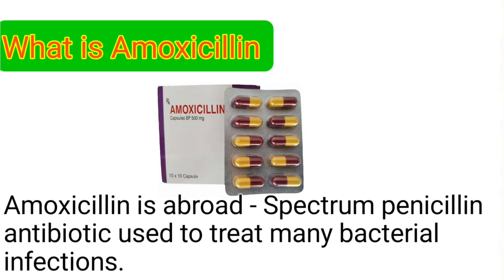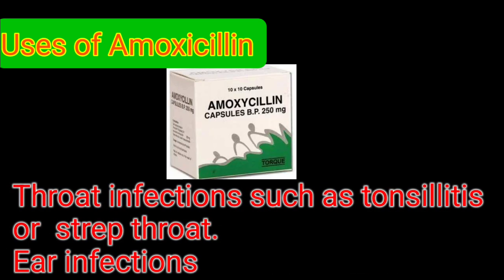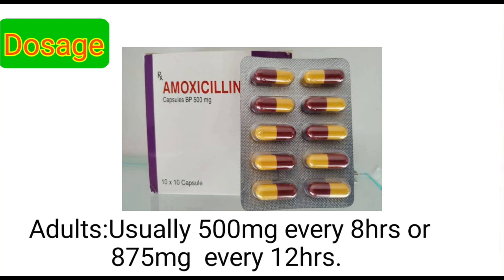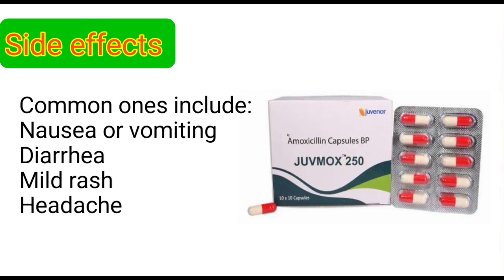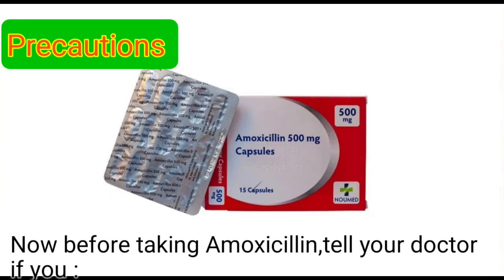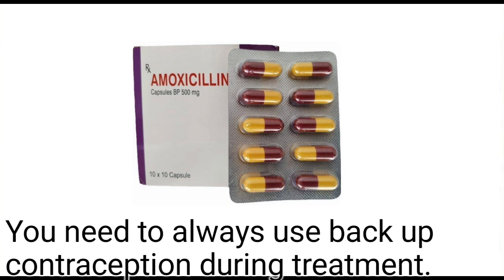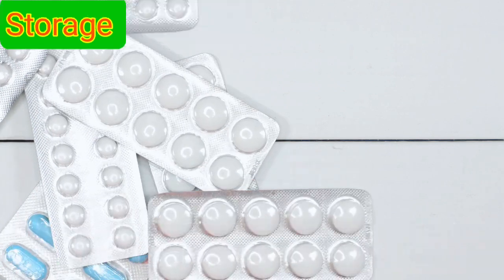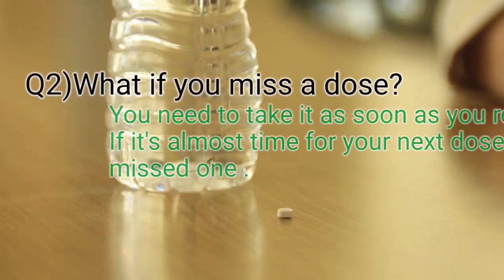Amoxicillin uses,Dose and side effects |Complete guideline in 5 minutes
Amoxicillin Full Review | Uses, Dosage, Side Effects

Amoxicillin uses
Amoxicillin 500mg capsule
Amoxicillin 250mg capsule
Amoxicillin and Clavulanate Potassium tablets use 625mg
Amoxicillin syrup for baby
Amoxicillin uses in hindi
Amoxicillin uses in tamil
Amoxicillin and potassium clavulanate syrup
Amoxicillin and Potassium clavulanate tablet ip
Amoxicillin pharmacology
What is amoxicillin used for?
Antibiotic tablet
Amoxicillin for children
Amoxicillin for UTI
Tonsillitis treatment
Tonsillitis Antibiotic
Tonsillitis medicine
Amoxicillin tablet
Amoxicillin
Tonsil stone
Urinary tract infection
Ear infection
Skin infection
Stomach infection
Throat infection
Amoxicillin for throat infection
antibiotics Pharmacology
Antifungal cream
Ketoconazole cream
Clotrimazole cream
Luliconazole cream
Miconazole cream
Ringworm treatment
Bacterial infection
Bacterial prevention
Gonorrhoea treatment

In this video, we explain everything you need to know about *Amoxicillin*, one of the most commonly prescribed antibiotics. Learn how it works, the correct dosage, who should take it, and important precautions.

Topics Covered:
✔️ What is Amoxicillin?
✔️ Common infections it treats
✔️ Dosage for adults and children
✔️ Side effects and allergic reactions
✔️ When to avoid Amoxicillin
✔️ FAQs and tips